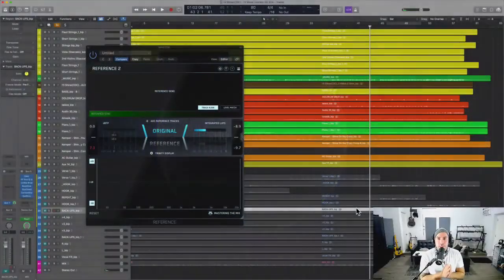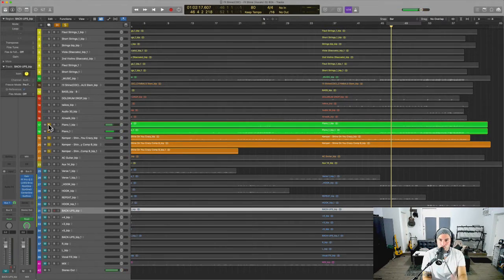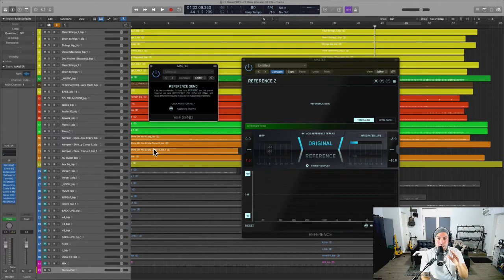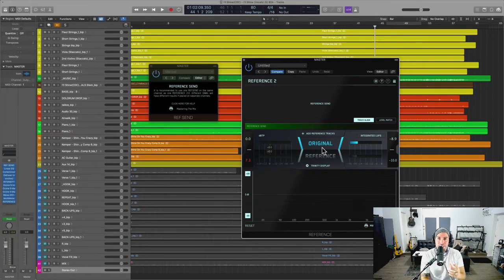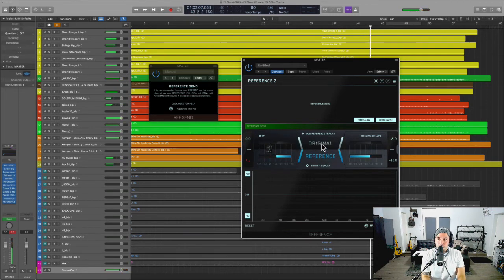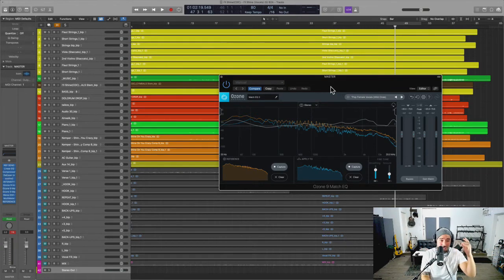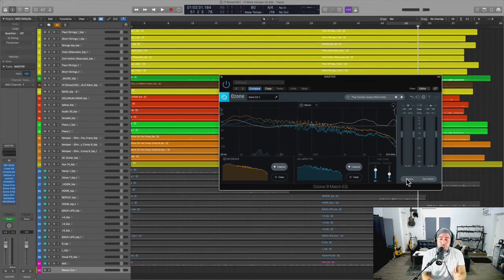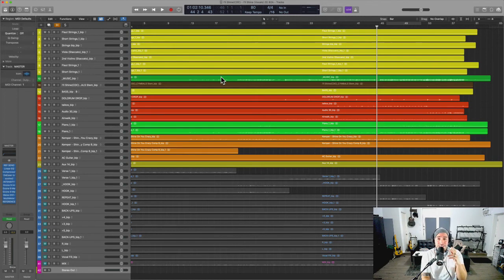What Everyone Ought to Know About Mixing and Mastering to Sound Like a Pro